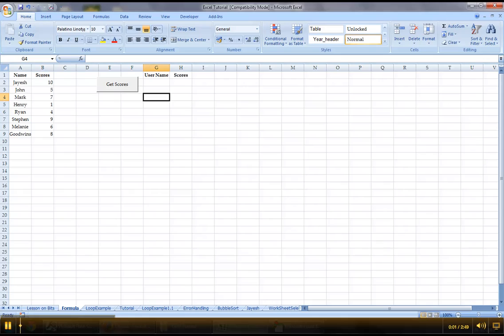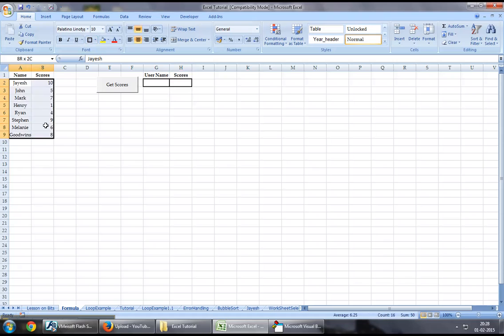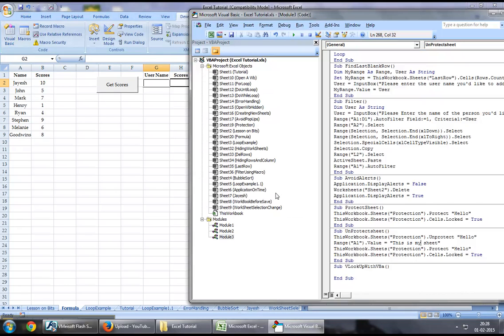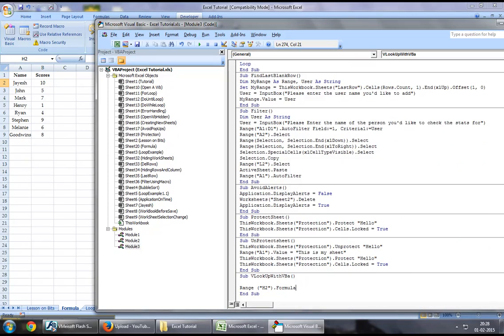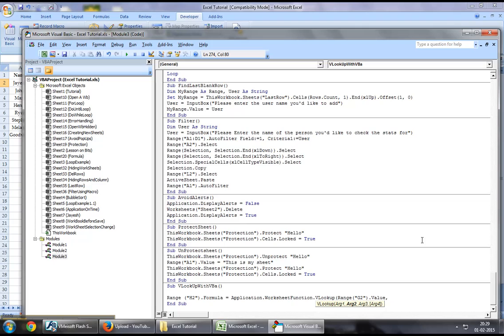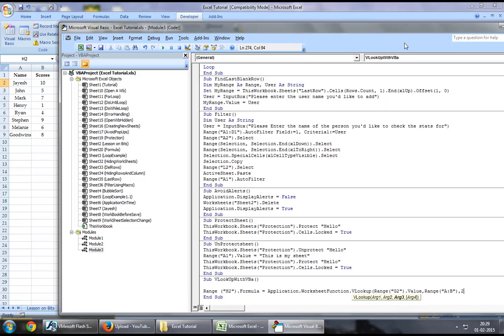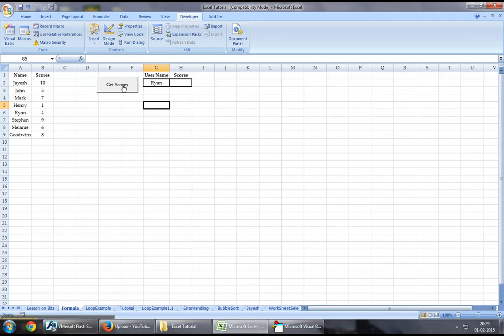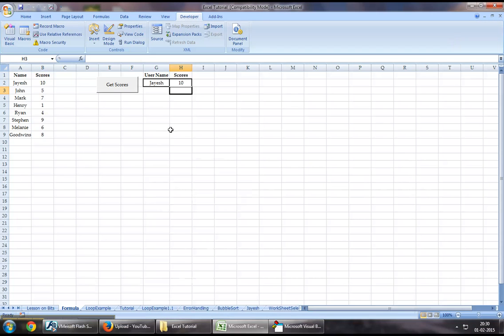Excel VBA Tutorial 34 - How to use Vlookup Using Excel VBA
Excel VBA Tutorial Series - How to use vlookup forumla using Excel VBA